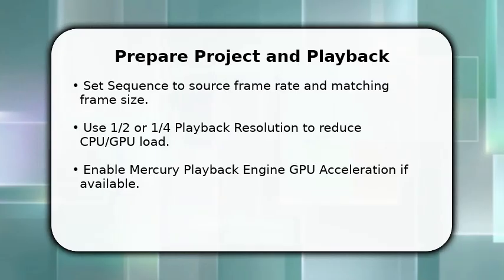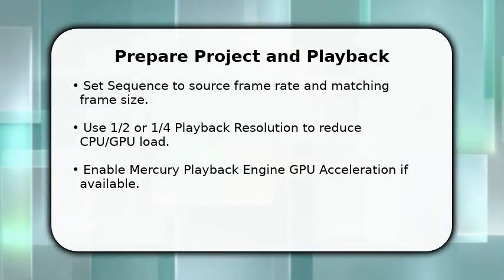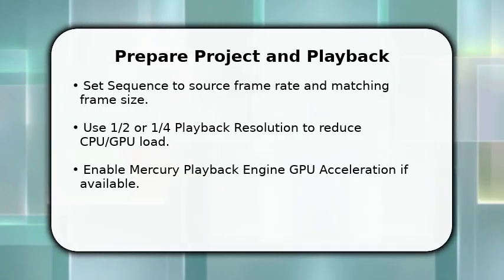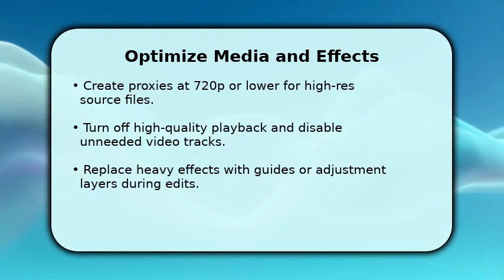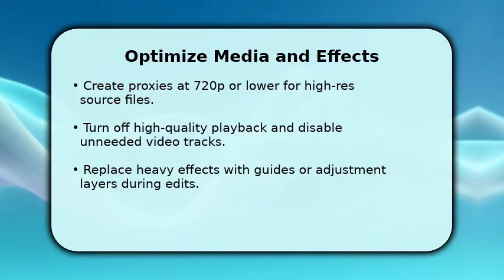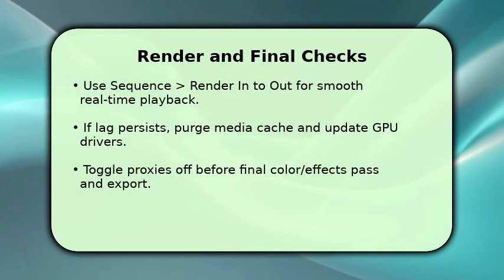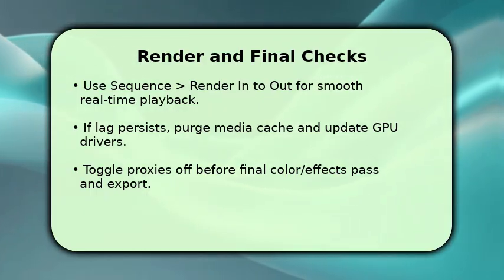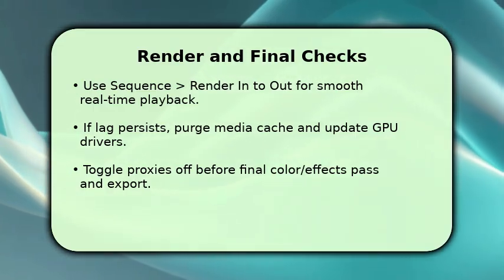How to Preview Video in Premiere Pro Without Lag (easy Method)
How to Preview Video in Premiere Pro Without Lag (easy Method) | 🔒 Surfshark VPN Deal — Stay private and secure. $1.99/mo + 3 Months Free ▸

Discover the straightforward method to preview videos in Adobe Premiere Pro without experiencing lag. This guide is perfect for editors looking to streamline their workflow and enhance efficiency.

Adobe Premiere Pro, video previews, no lag streaming, editing workflow, streamlining video editing, Premiere Pro tips, smooth playback Preview, quick preview in Adobe Premier, optimize media flow, pre-render videos